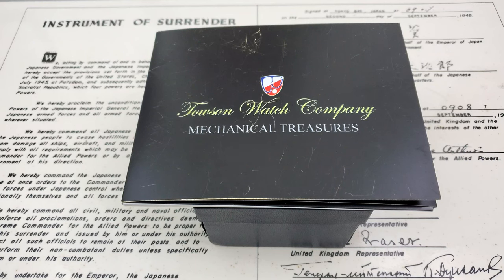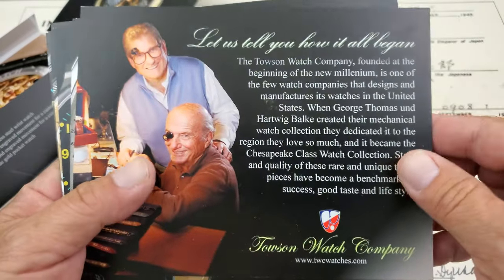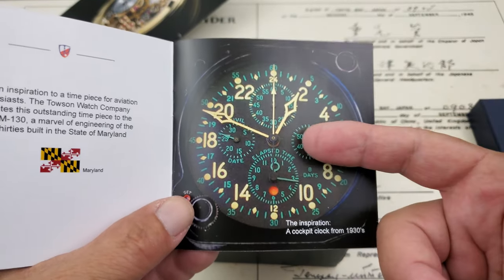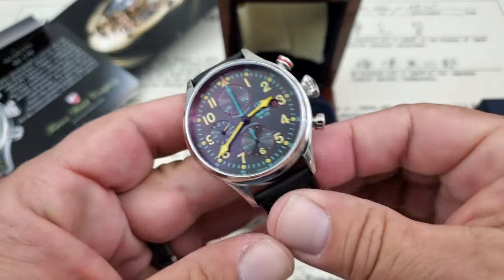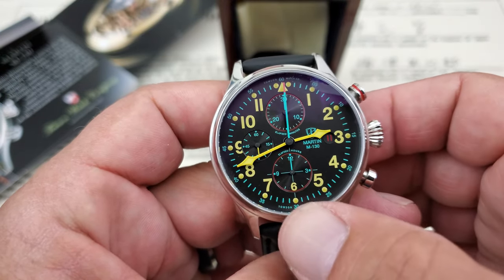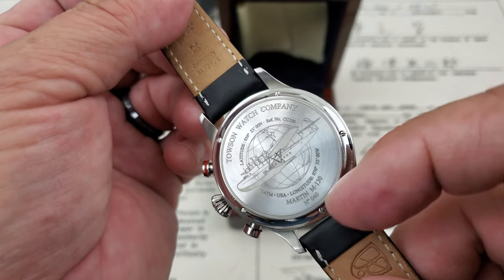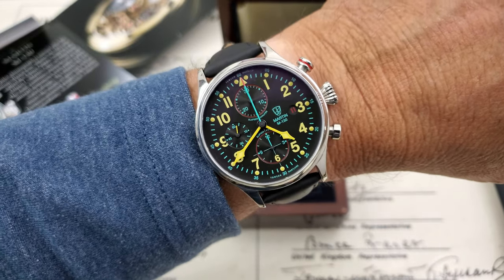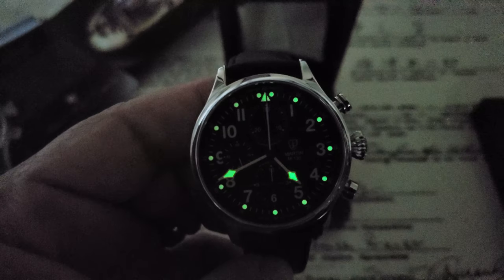Towson Watch Company- Martin 130 Chronograph USA design and assembly